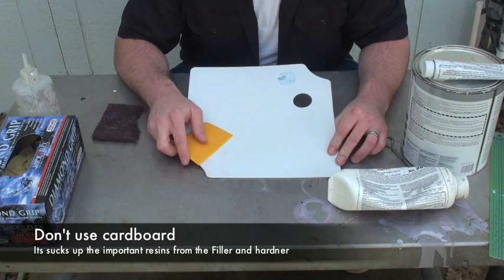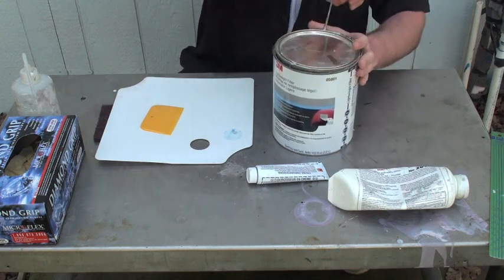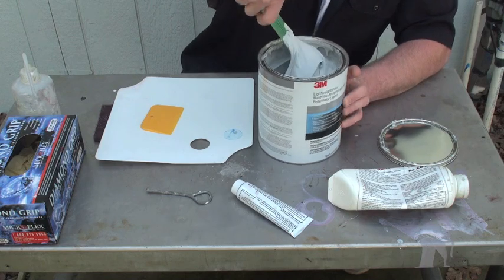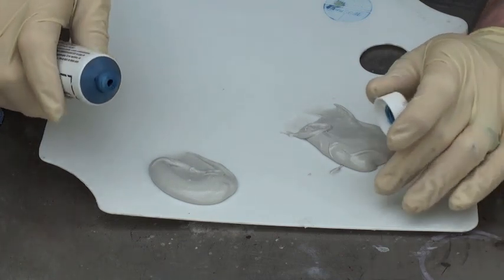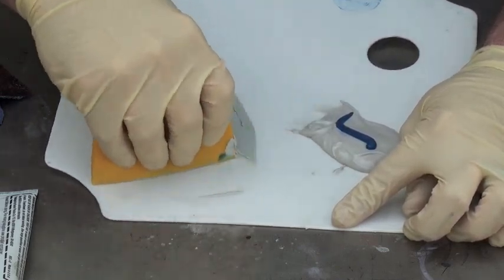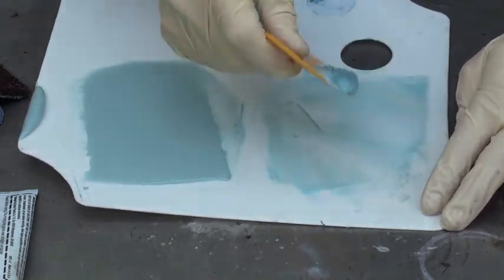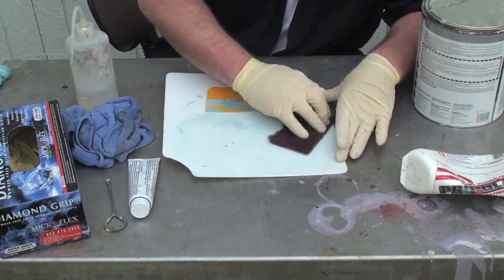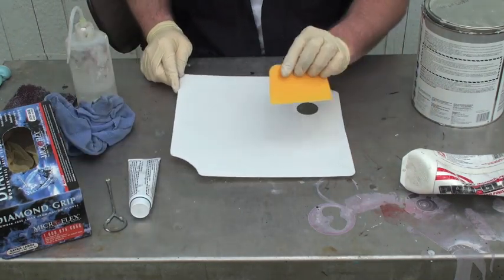Mixing Body Filler "bondo"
Quick video on mixing Body filler